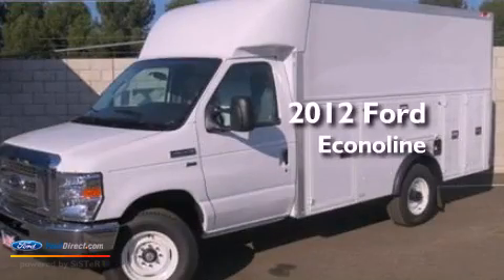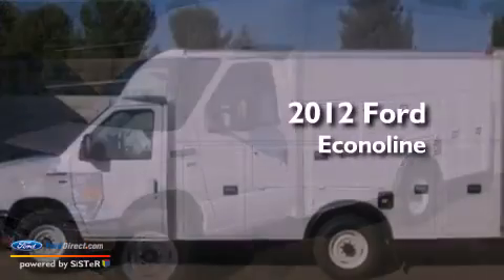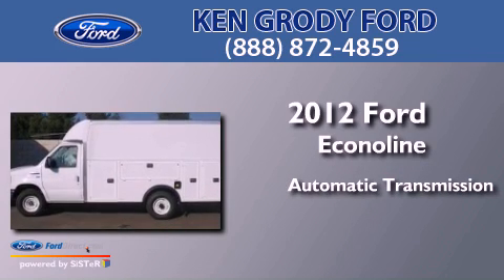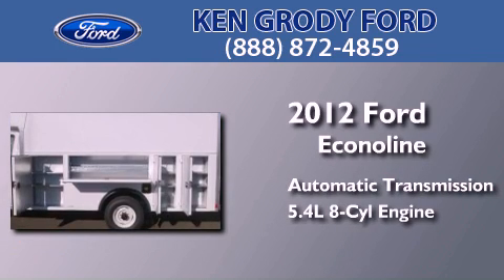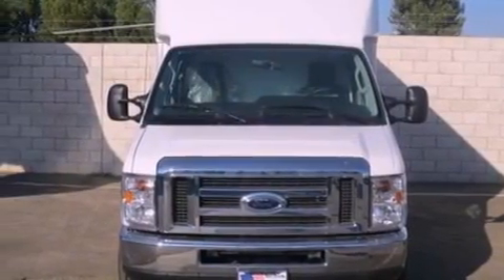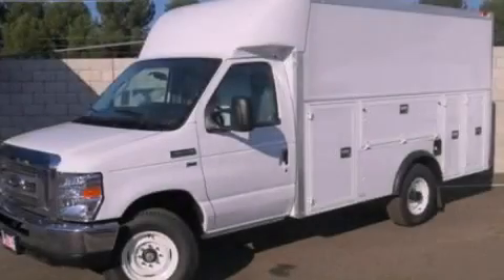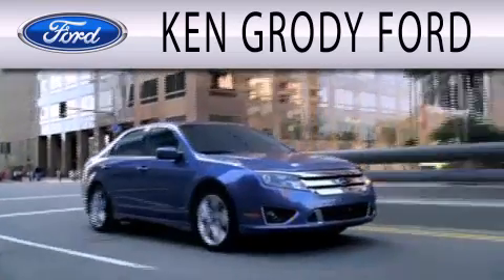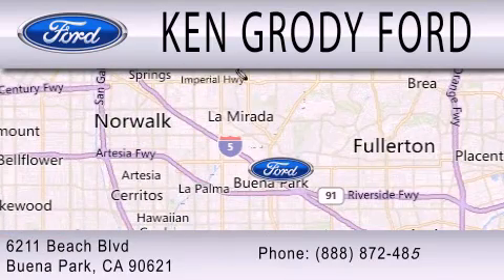2012 FORD ECONOLINE 350 Buena Park CA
Year : 2012
 Make : FORD
 Model : ECONOLINE 350
 Engine : 5.4L V8 16V MPFI SOHC FLEXIBLE FUEL
 Trans . : AUTOMATIC
 Exterior : WHITE

 Interior : WHITE
 Stock : 33274